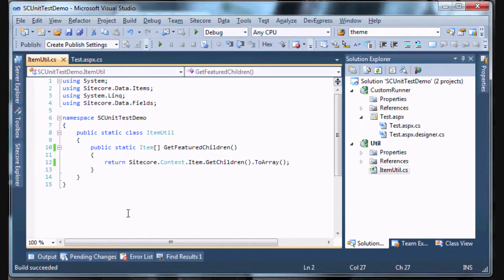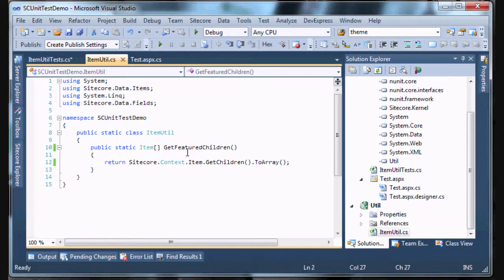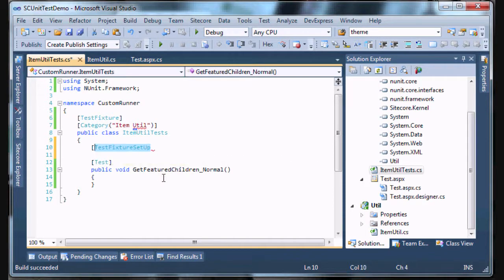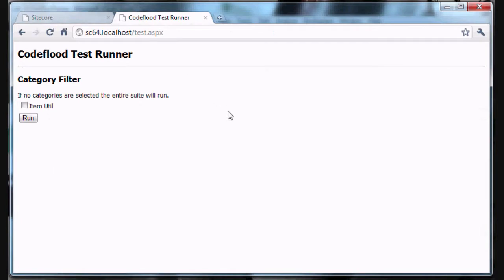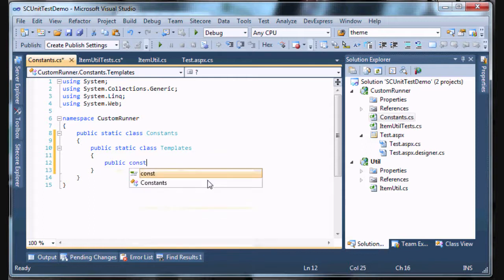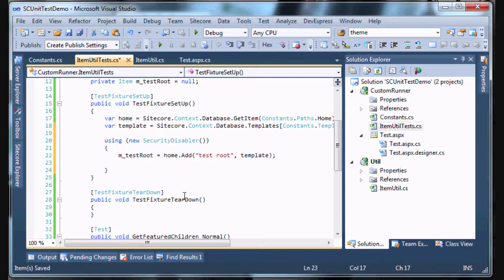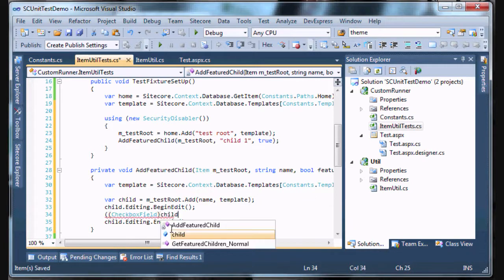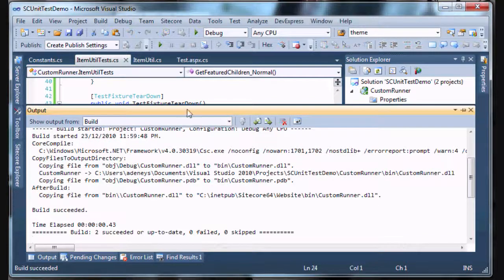Sitecore unit testing test prep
Preparing to write unit tests against the Sitecore API by setting up content creation and destruction as part of the unit test